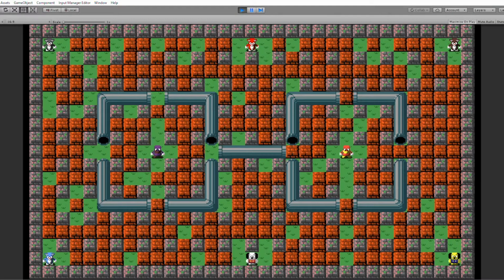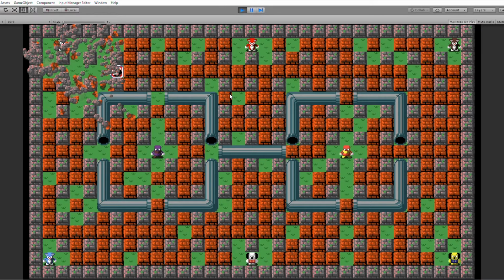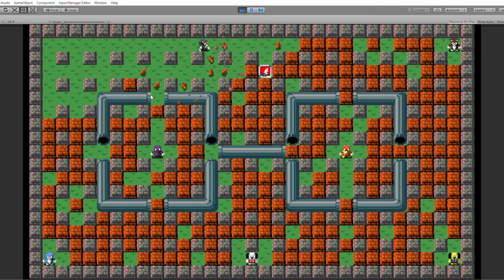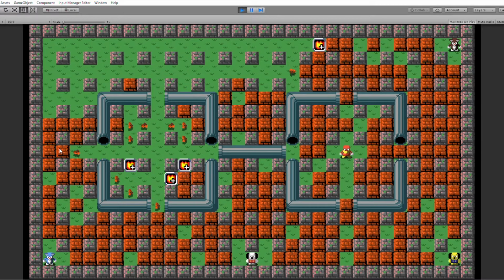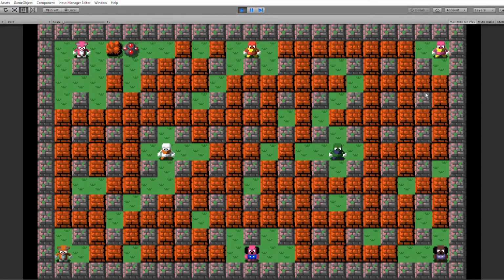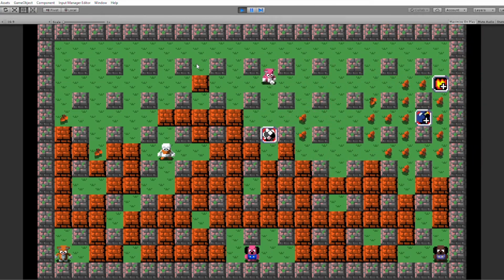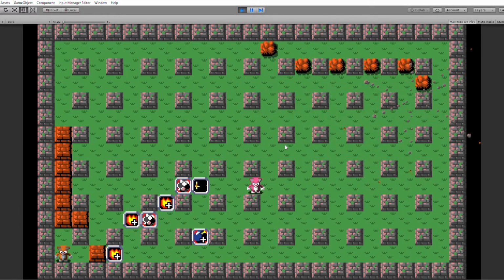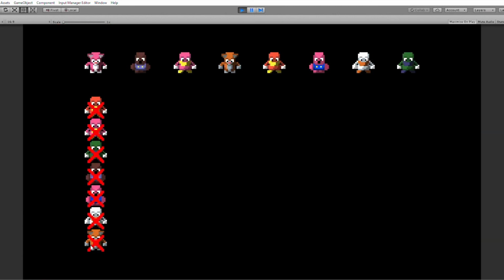Trenchfoot Tutorial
Here is a tutorial I quickly put together for Trenchfoot.